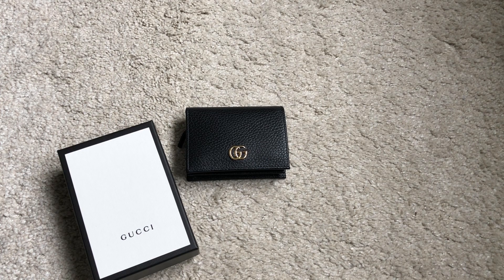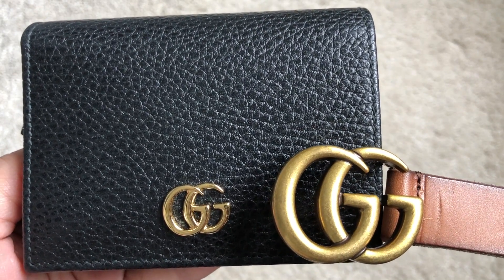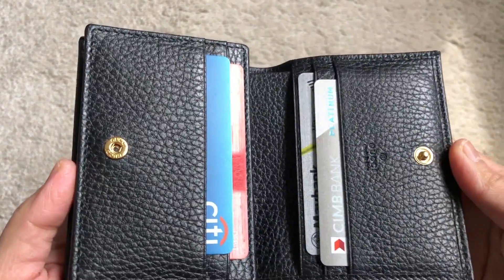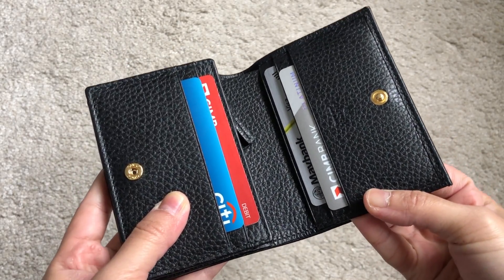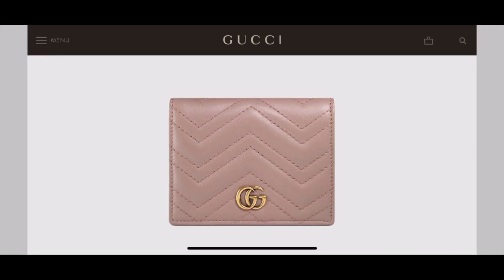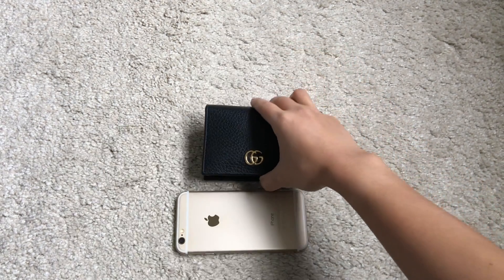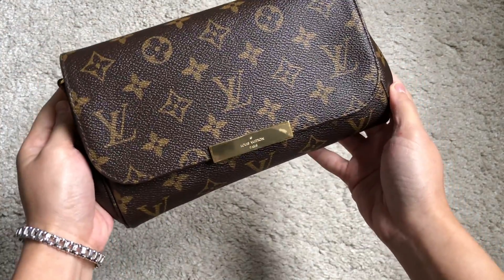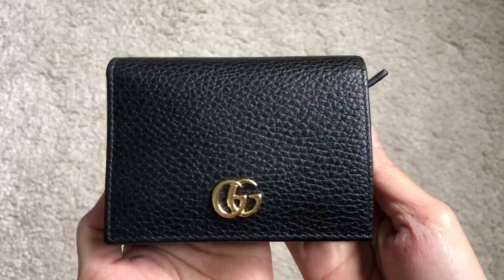Review & Demo: GUCCI Compact Wallet 2018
Hi the Internet World. I’m Ava and I live in Kuala Lumpur, Malaysia. I have not seen a lot of reviews on this exact Gucci Compact Wallet or Leather Card Case. So, I thought I would make one. Hope it helps!

What wallet is this? Gucci Leather Card Case
Where did I got it? Gucci Store KLCC
How much does it cost? 370USD
Size of the wallet? 4.5" 3" 1"